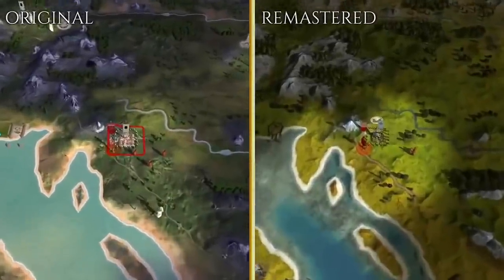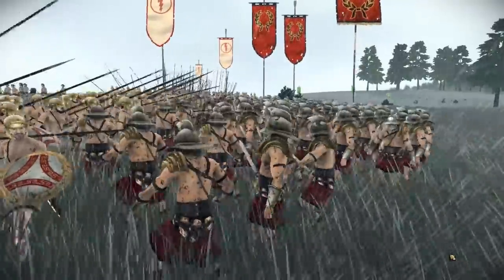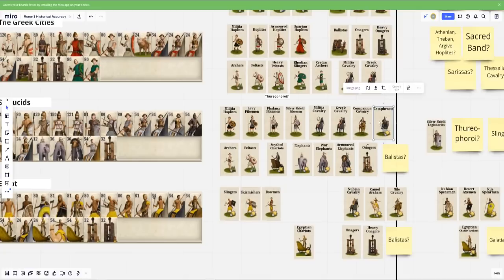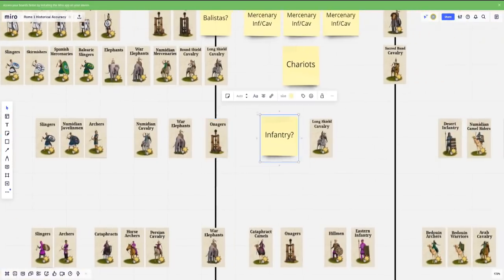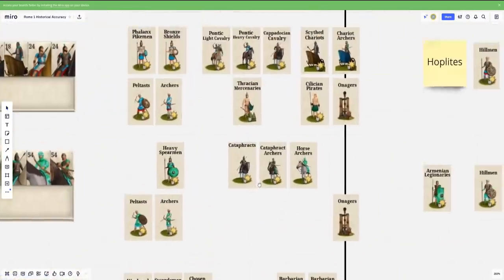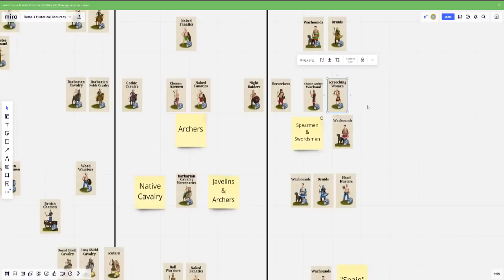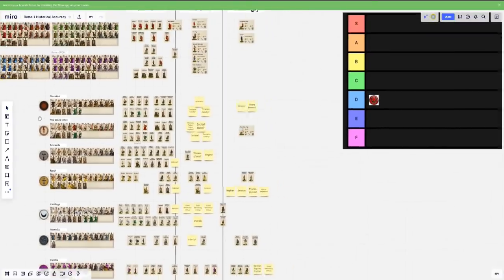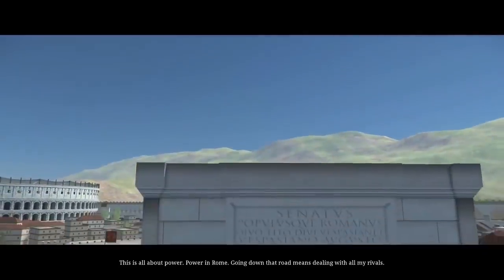Is It Historically Accurate? (Rome 1 Faction Tier List)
Total War Rome is one of my favorite games of all time! However its time to take off my rose tinted glasses and examine its historical accuracy critically with a faction tier list. You can download Total War Rome Remastered

In this video we take a look at the multiplayer roster for all the base Total War Rome Factions. This includes Rome, Macedon, Egypt, Gaul, Carthage, and more. Creative Assembly actually built a pretty huge roster so there is a TON to talk about. These range the gauntlet from the accurate (Hastati) to the fantastical (Head Hurlers) but overall its a tremendously fun game that strikes a good balance between history and fun.

Let me know how you would rank the Rome 1 factions!